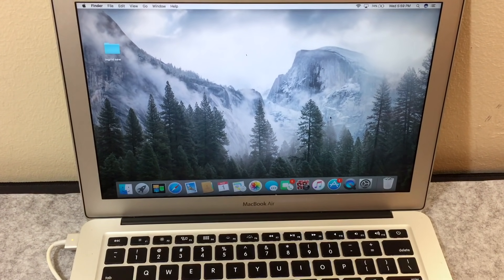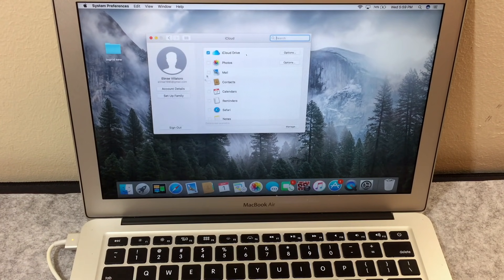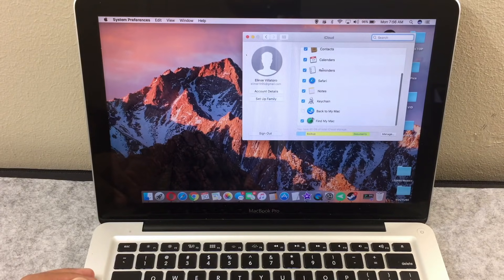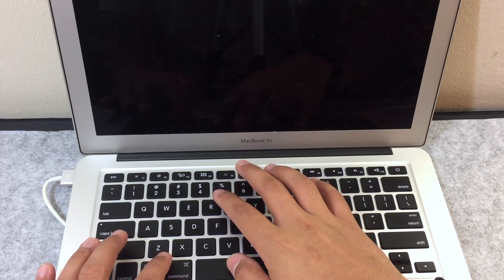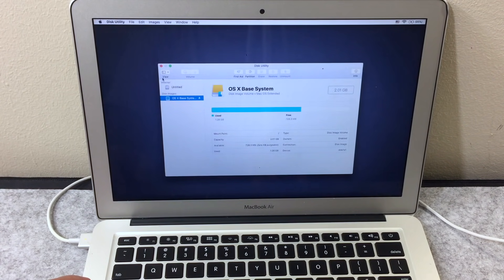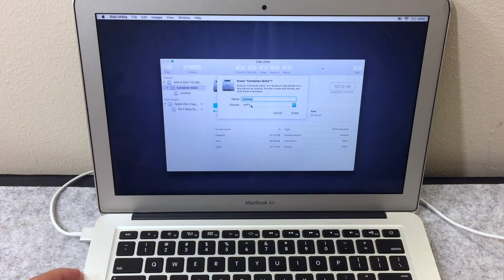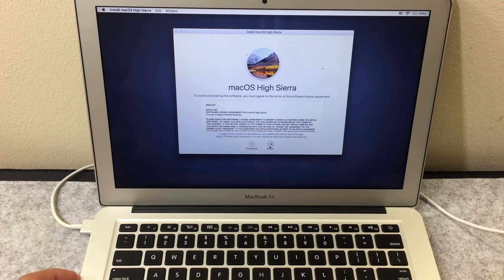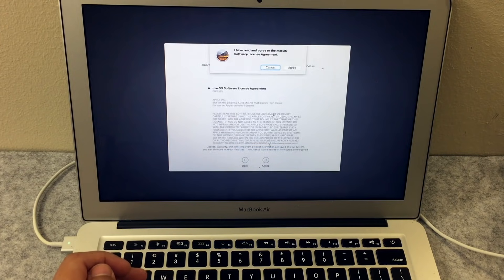HOW to Factory Reset MacBook Air [09-17]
[NO DISC]
HOW to Factory Reset
MacBook AIR
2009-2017